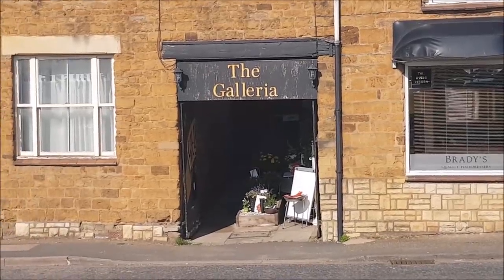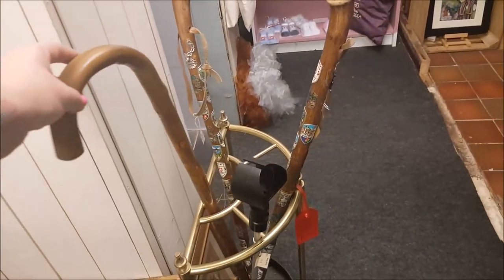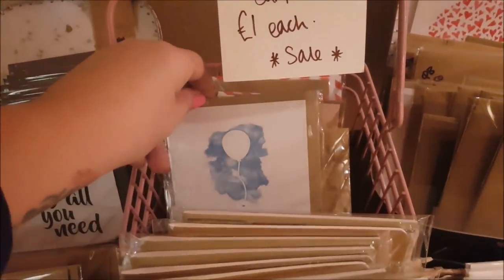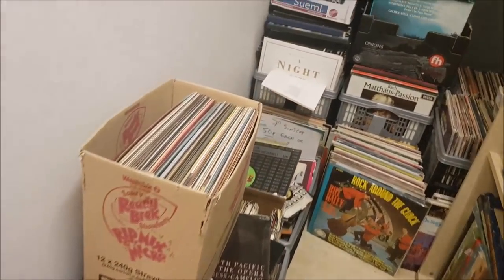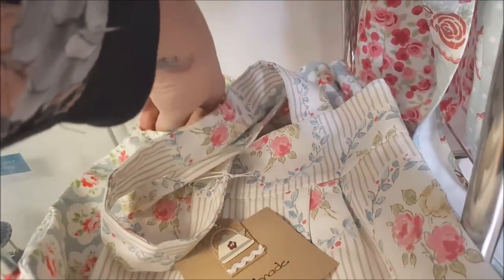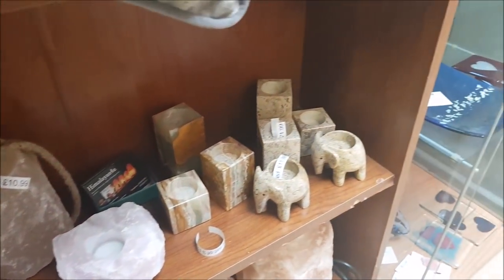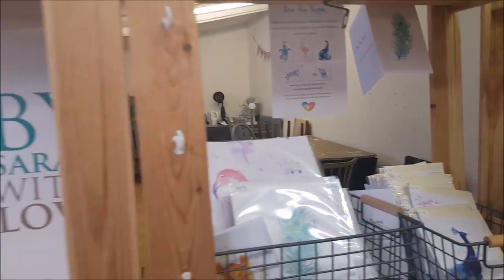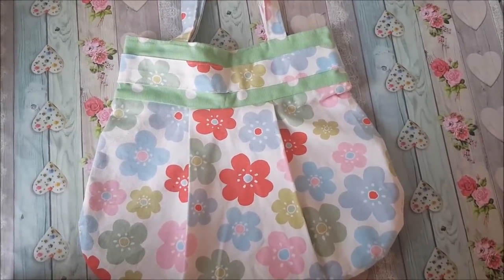The Galleria - Shop With Me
Filmed on 31st August 2018

Thank you to Kerry for making us welcome.

The Galleria
160B High Street
Burton Latimer
Northants
NN15 5RH

Please Check opening times before you travel.

The Galleria -  Facebook Page